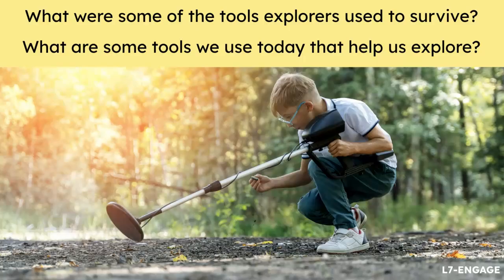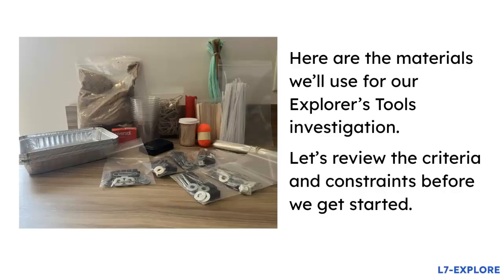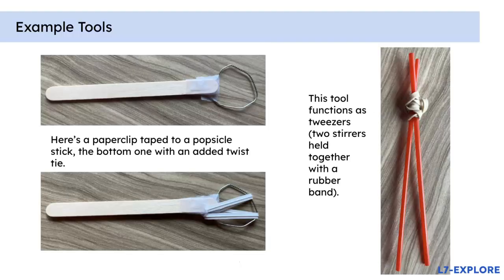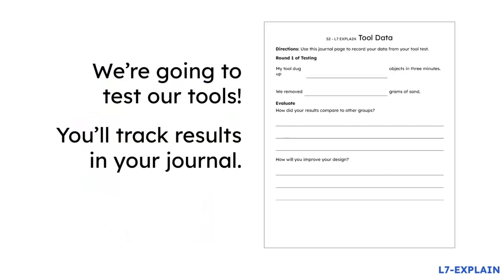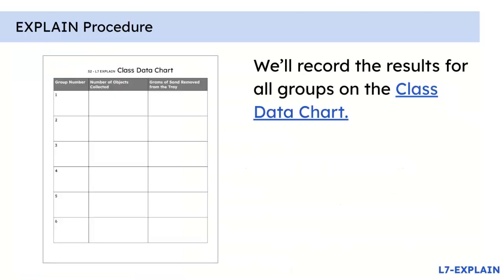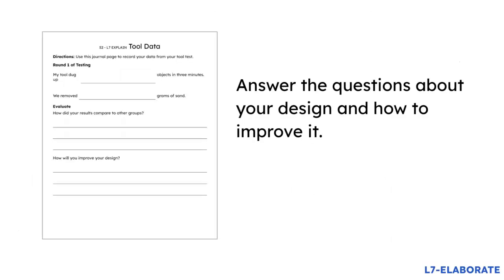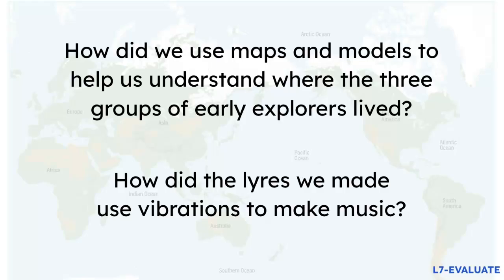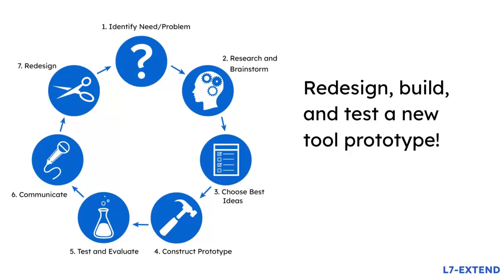REV Unit 12 Lesson 7 Video